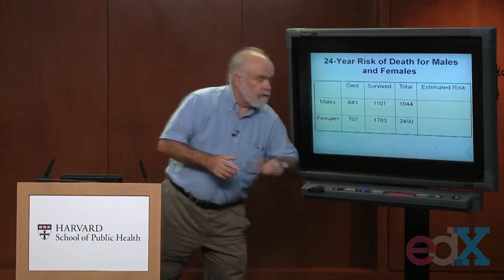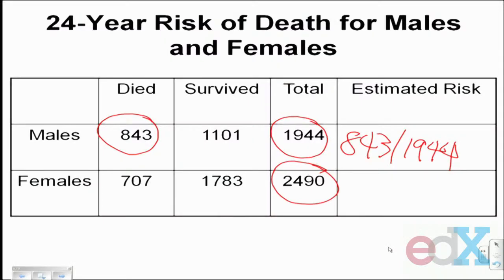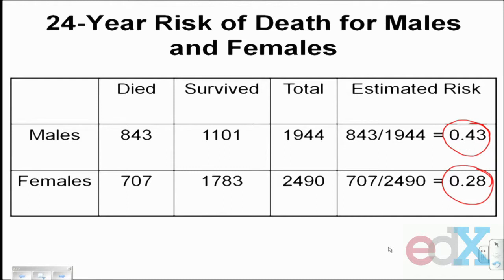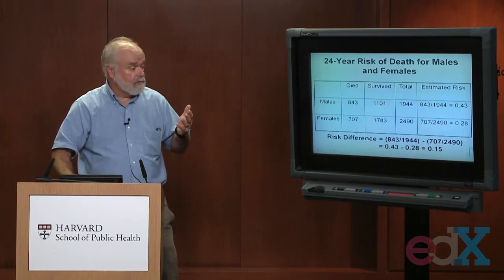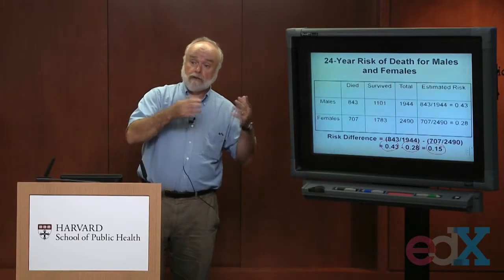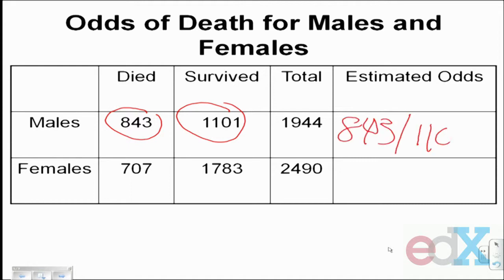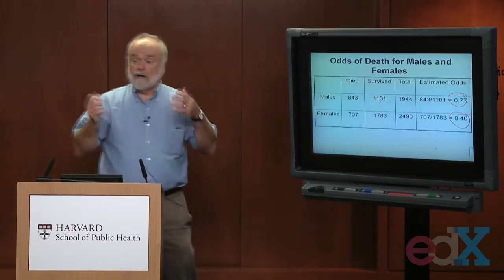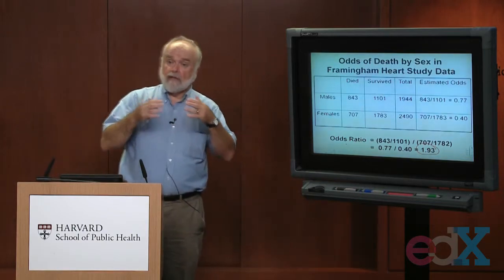Week 4 : SOLUTION OF MEASURES OF ASSOCIATION PROBLEM 1